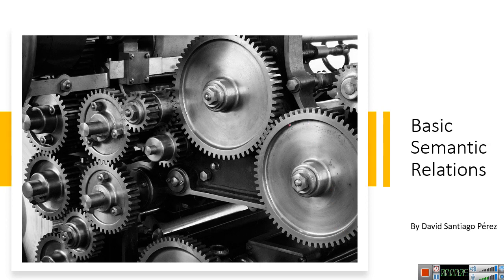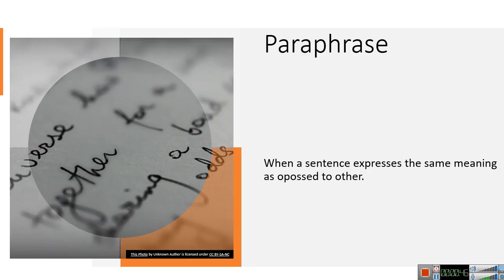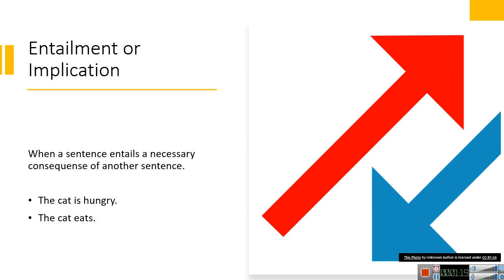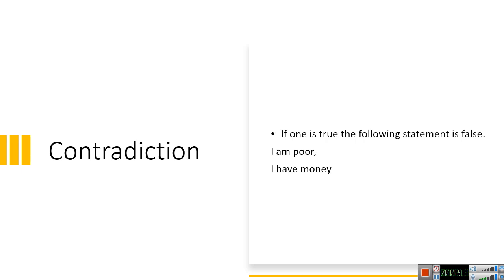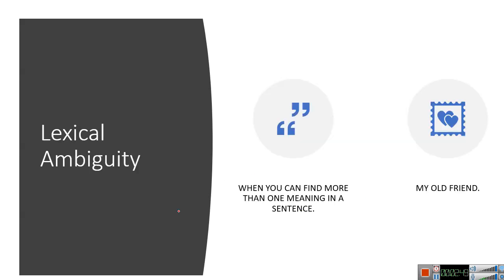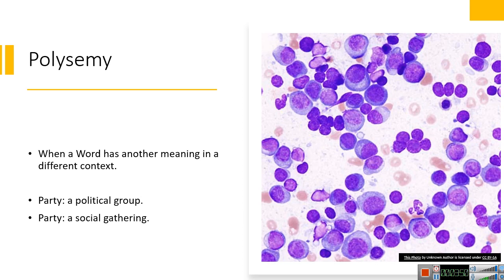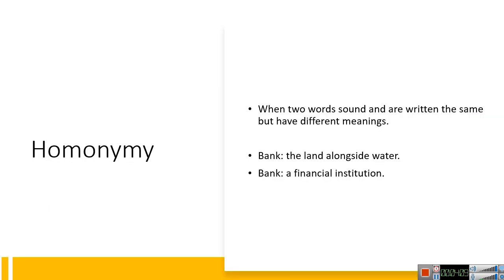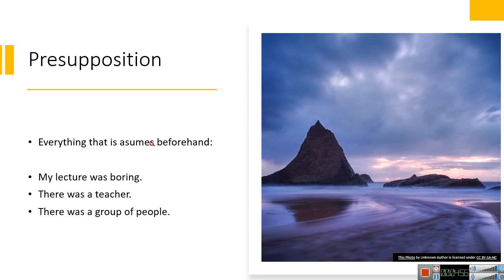Basic Semantic Relations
By David Santiago Perez for the course of Language forms and functions